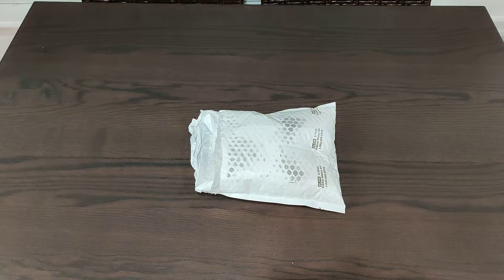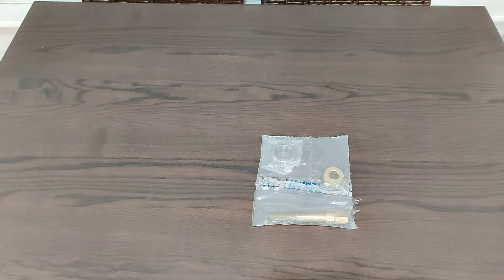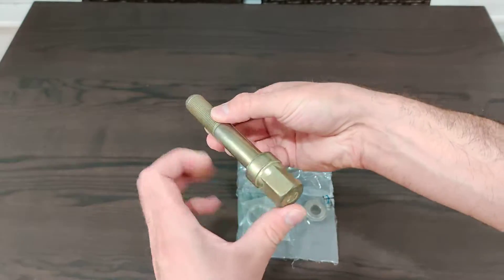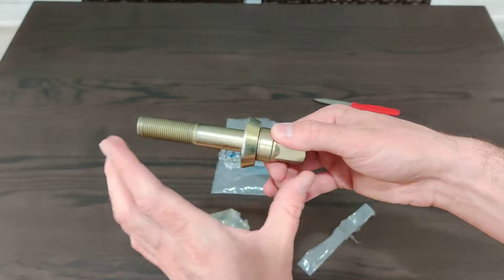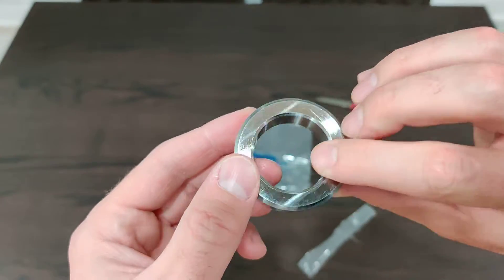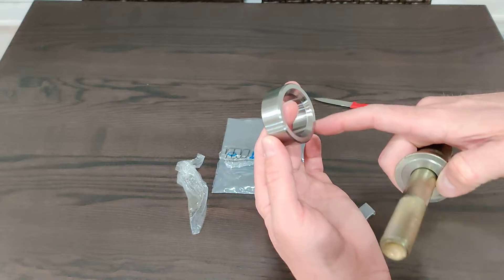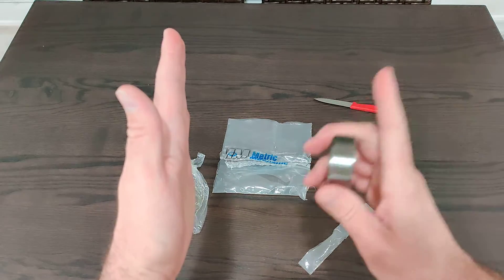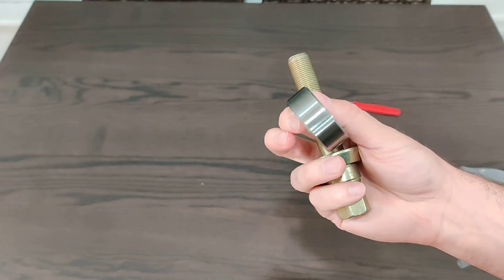Metric Mechanic BMW M20 89.6mm Crankshaft Seal Spacer Unboxing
looking to build a 3 liter m20 engine ? you're going to need one of these ! here is an unboxing and link to the